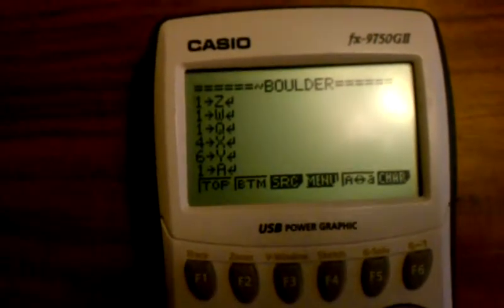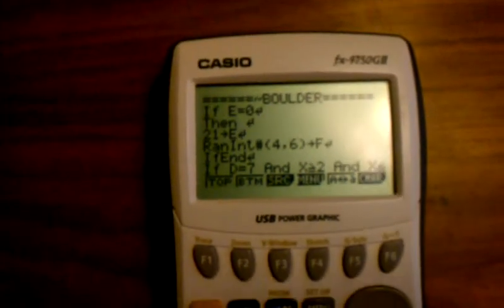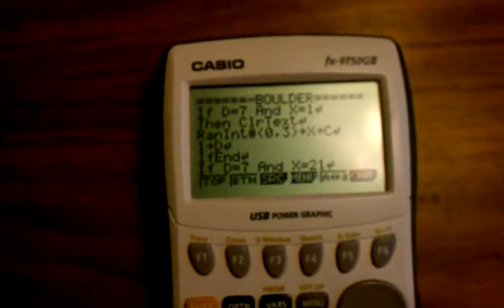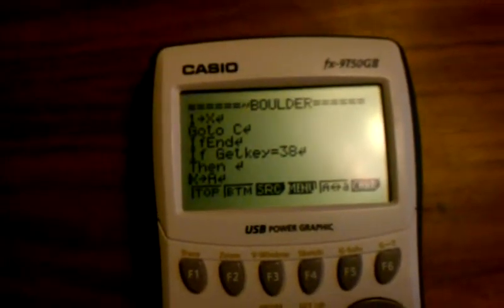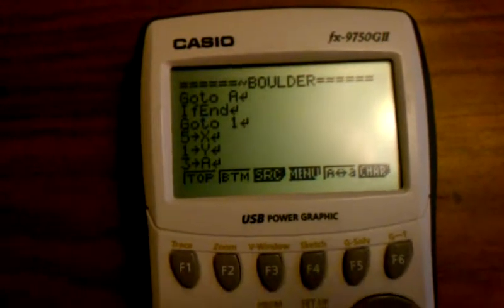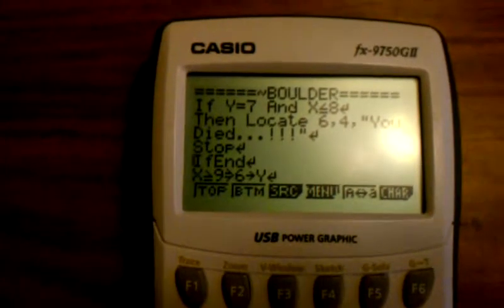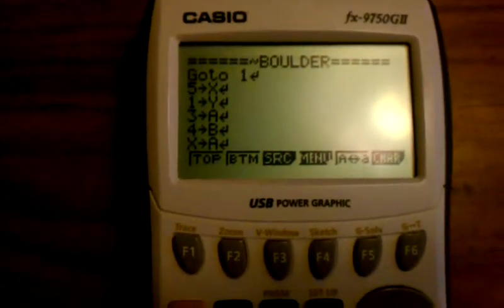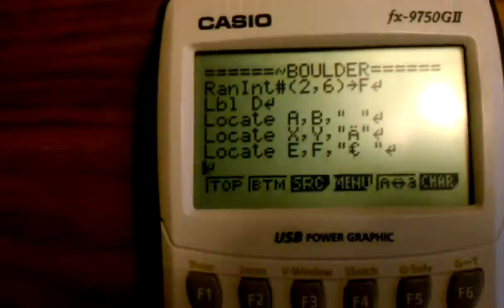Casio calculator source code & guide!